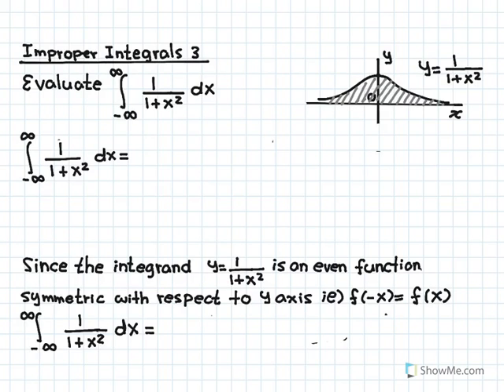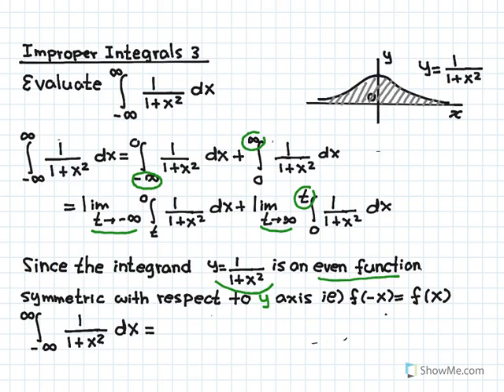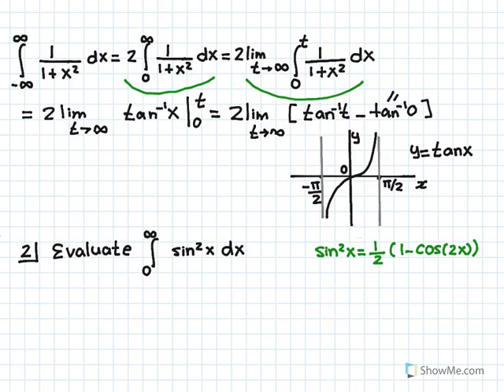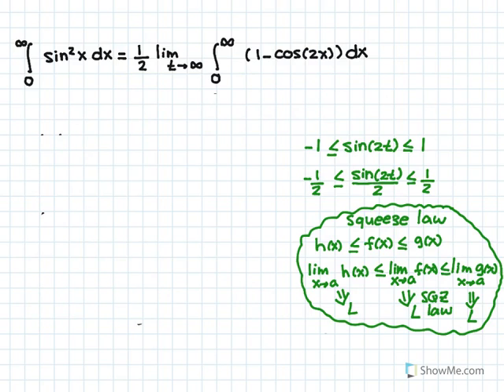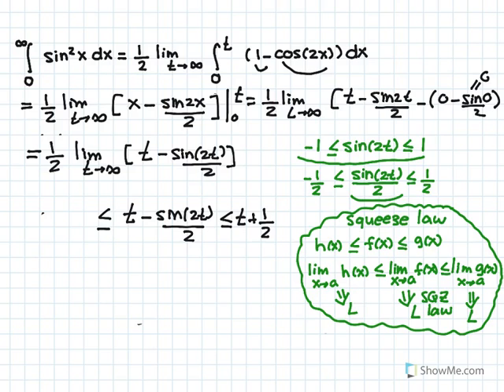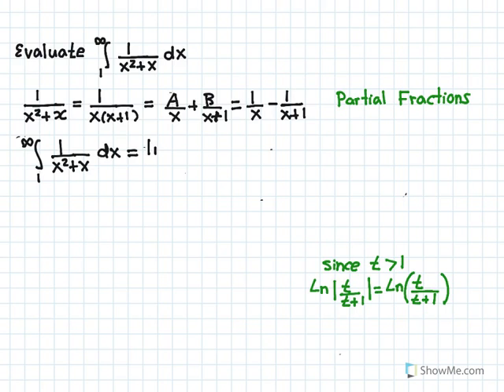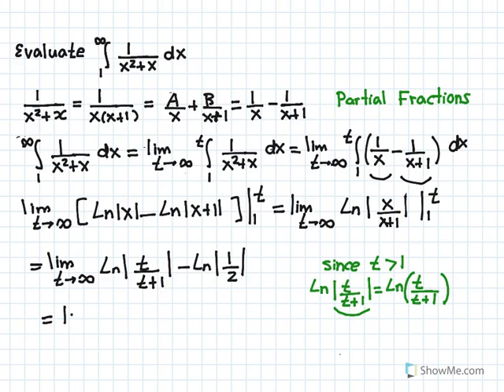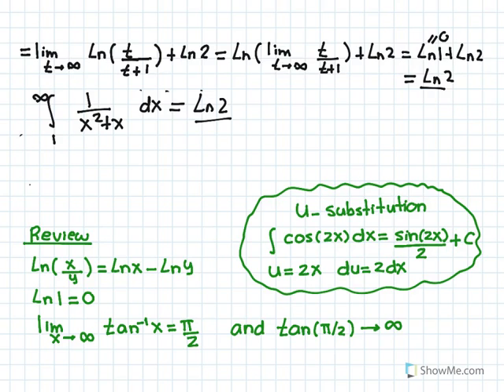Improper Integrals 3 Video 92